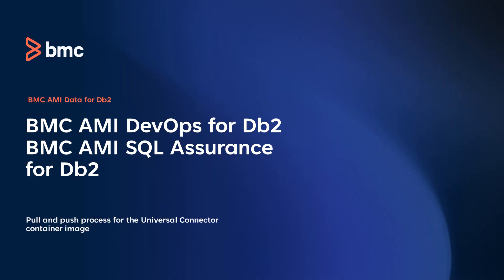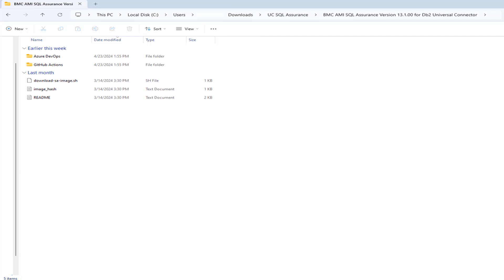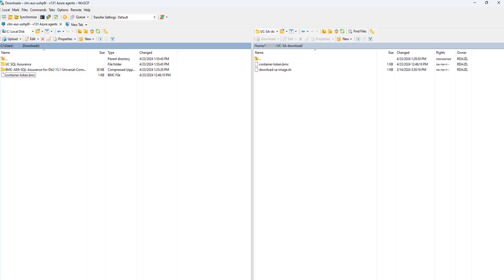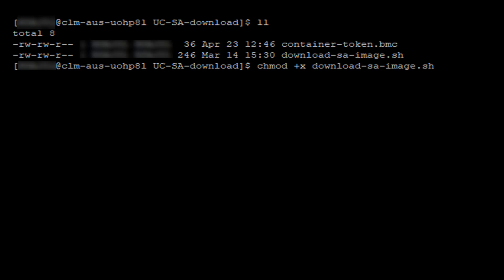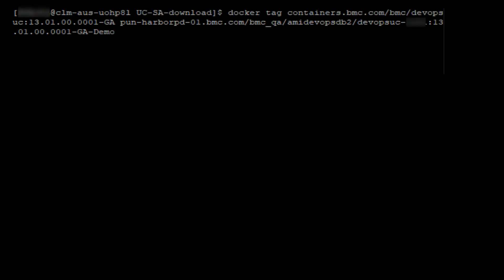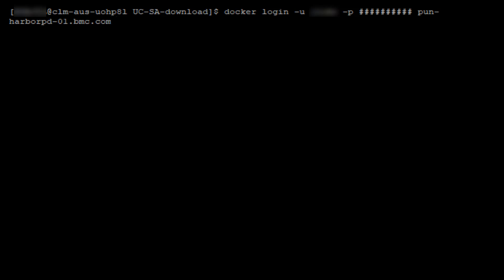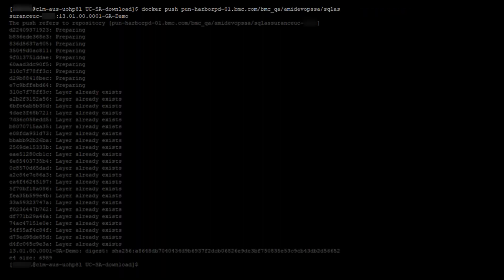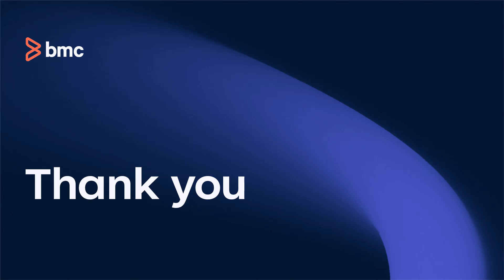Pull and push process for a Universal Connector image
Learn the pull and push process for the Universal Connector container image for the BMC AMI DevOps for Db2 and BMC AMI SQL Assurance for Db2 products.